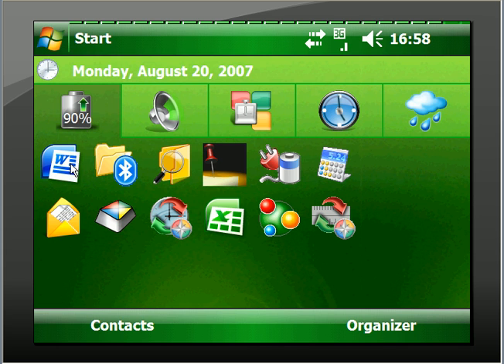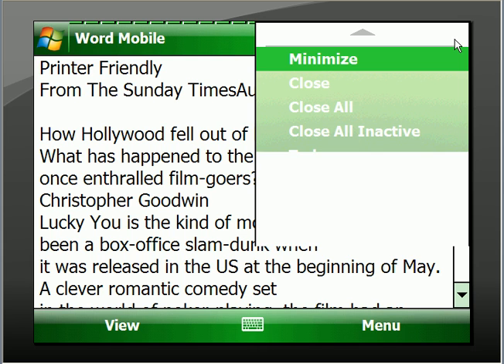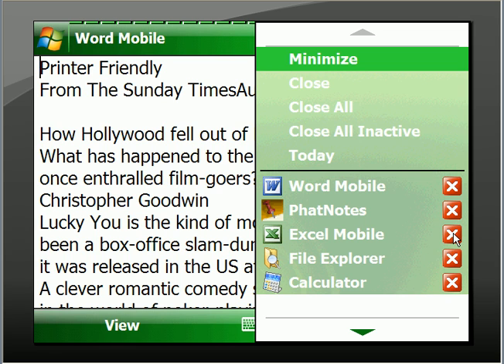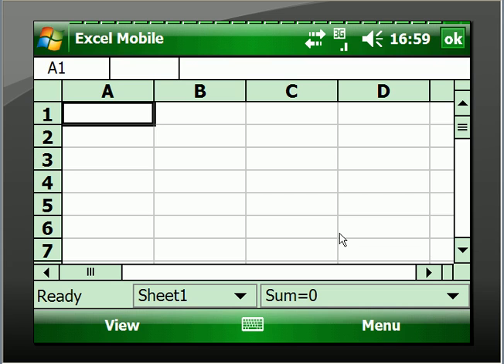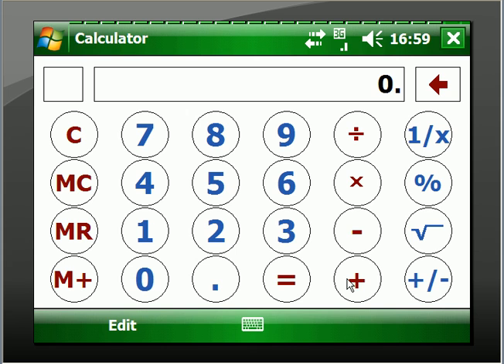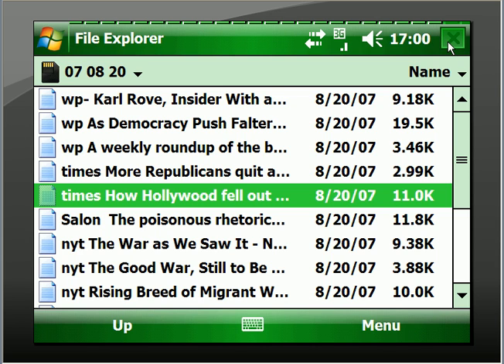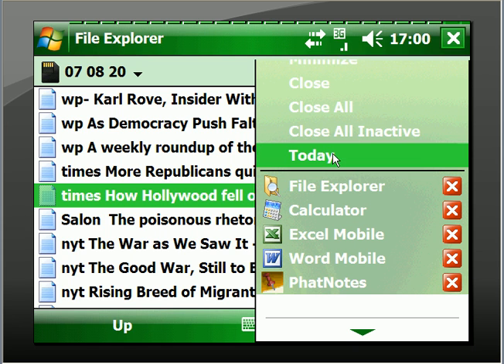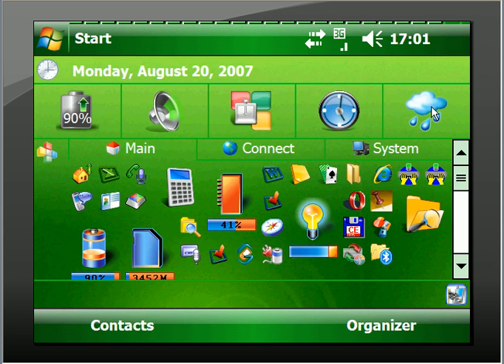HTC 7501 Switching Between Open Programs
Sometimes you have several programs running at the same time on the 7501, here's a tip to quickly change between them.